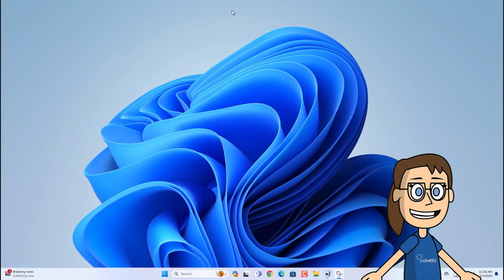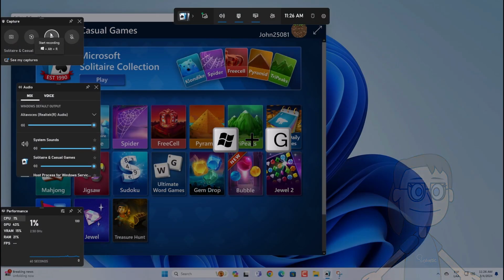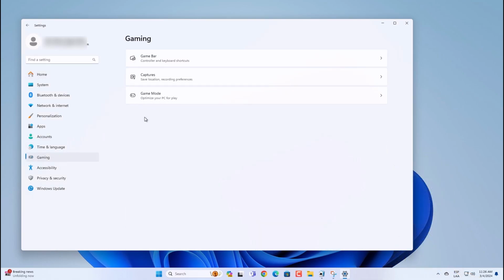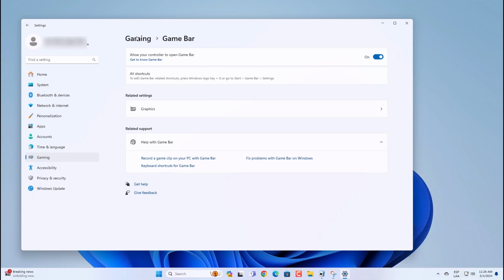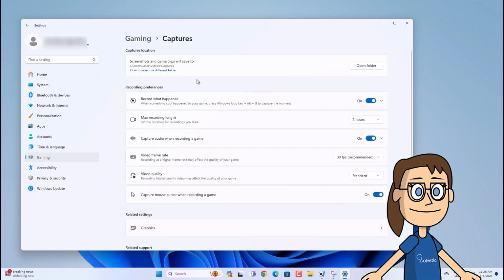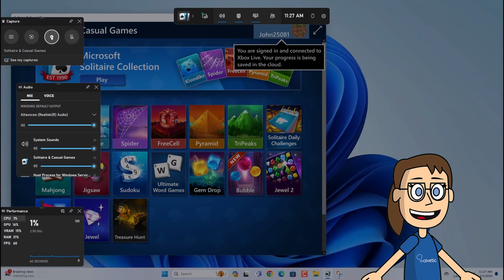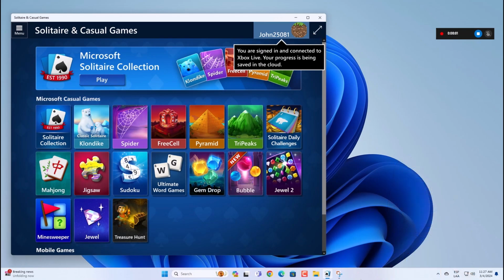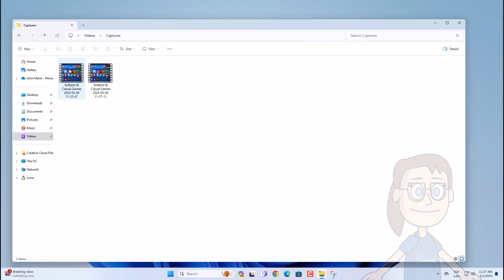How to SCREEN RECORD on LAPTOP - Full Guide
Are you looking to capture what's happening on your laptop screen without the hassle of installing additional software? In this comprehensive guide, you'll learn how to screen record on your laptop using built-in tools in the Windows 11 operating system.

The ability to screen record your laptop can be useful for a variety of purposes, from creating tutorials and presentations to documenting technical issues or simply capturing important moments online. Fortunately, Windows 11 offers a straightforward way to do this without the need to download additional software.

In this tutorial, I'll walk you through step-by-step how to use the built-in screen recording feature in Windows 11. You'll learn how to start and stop recording, adjust recording settings, and save your videos for later use.

With this guide, you'll be able to start screen recording on your laptop in no time and without any hassle! Keep reading to find out how, and don't forget to leave us your feedback at the end of the tutorial. Go!